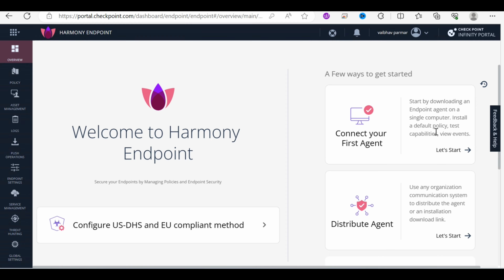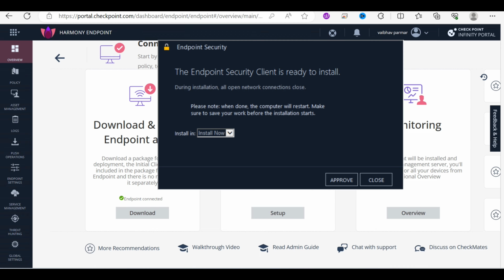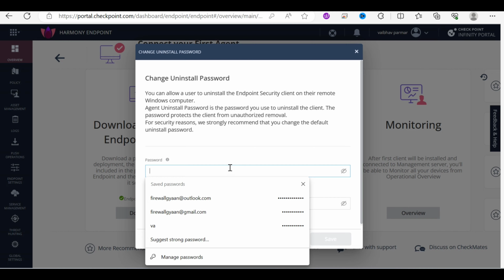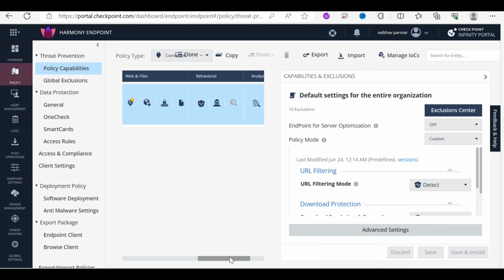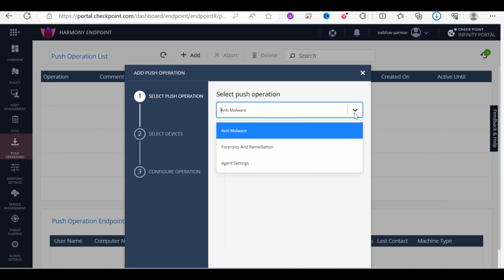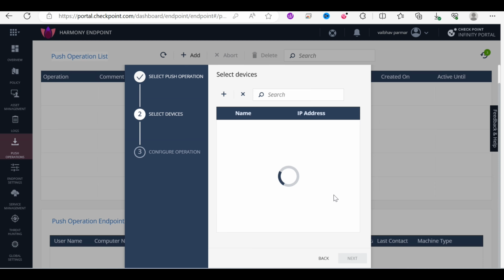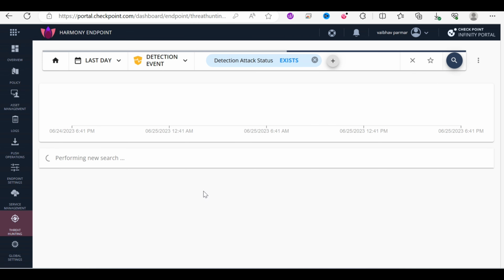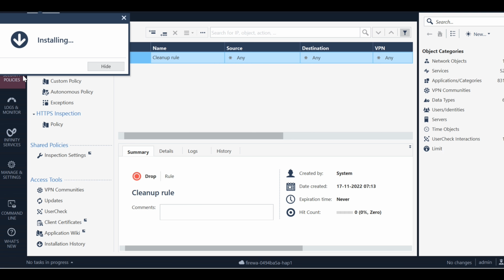Checkpoint Firewall Harmony Endpoint configuration